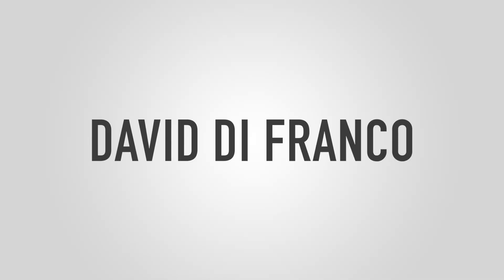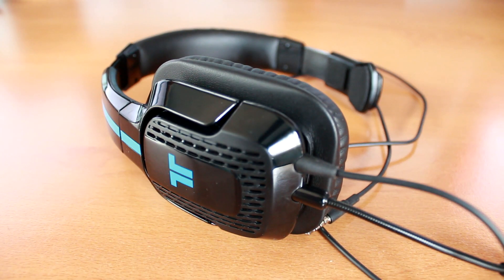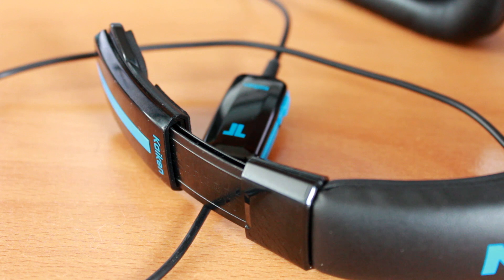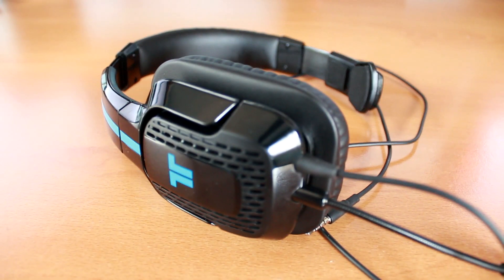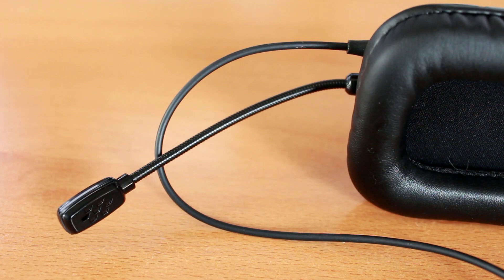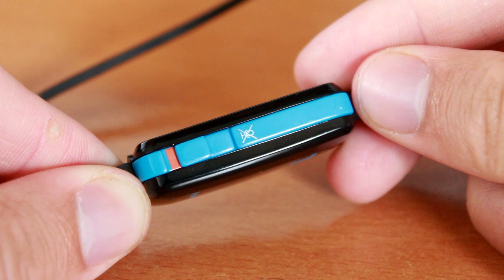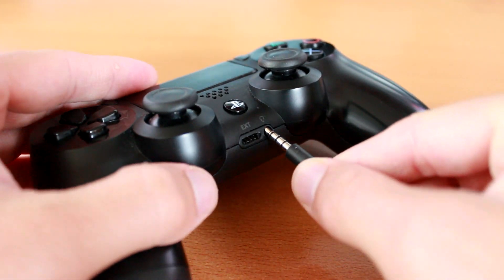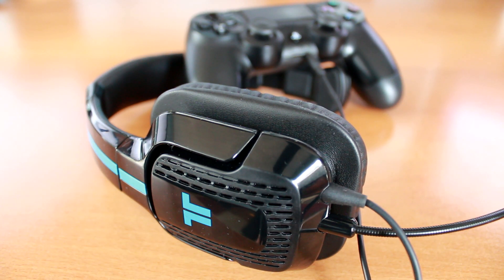Review: TRITTON Kaiken Mono Chat Headset for PlayStation 4, PS Vita & More